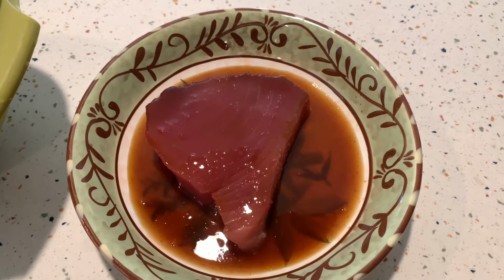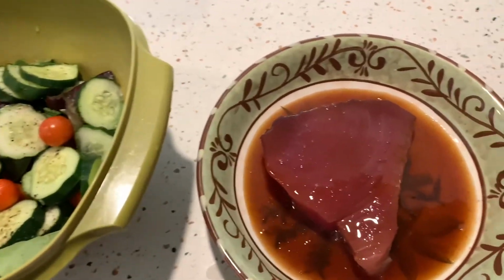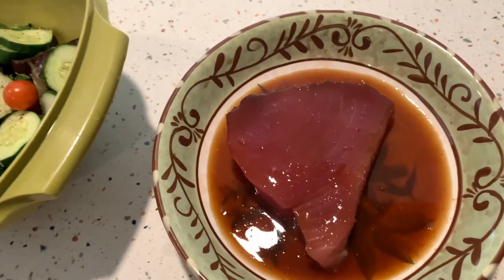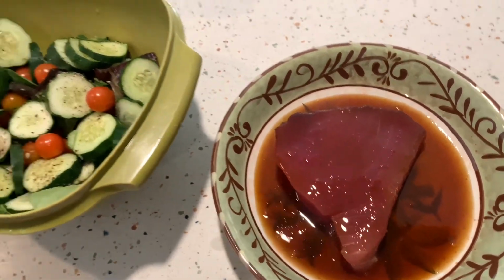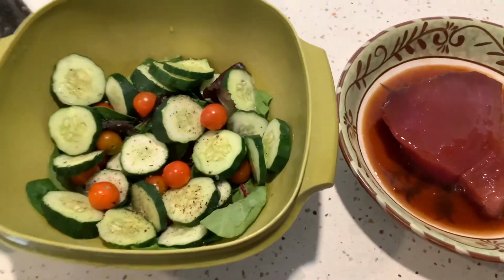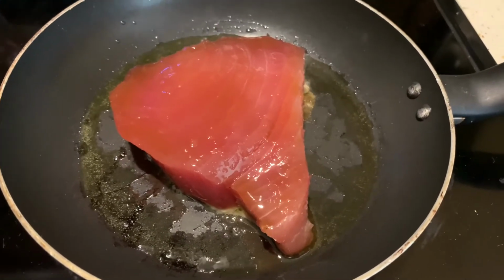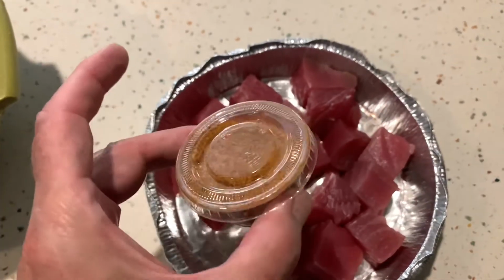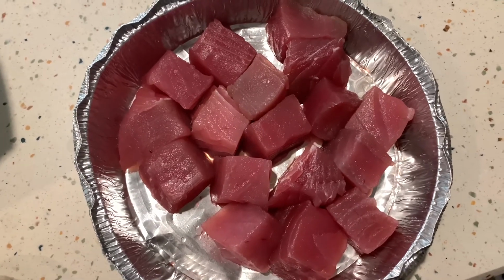Seafood Made Simple-Honey/Ginger Tuna Steak & Blackened Tuna Bites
Easy to make tuna steak & blackened bites from Cassidy Seafood Market @ Viking Village in Barnegat Light, NJ